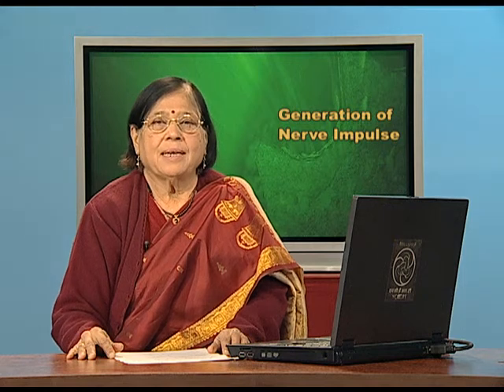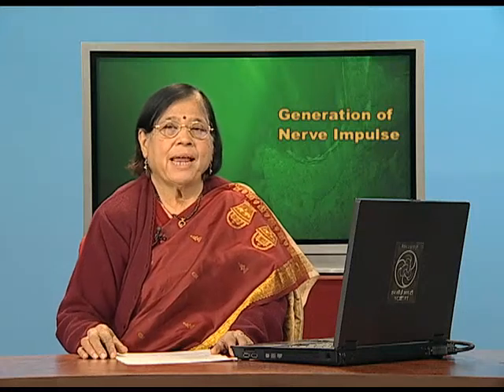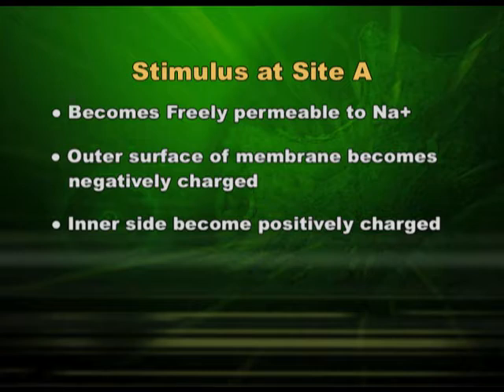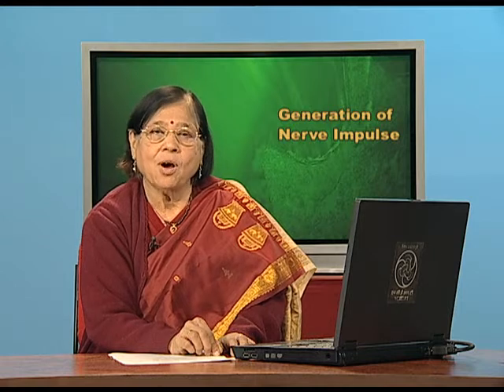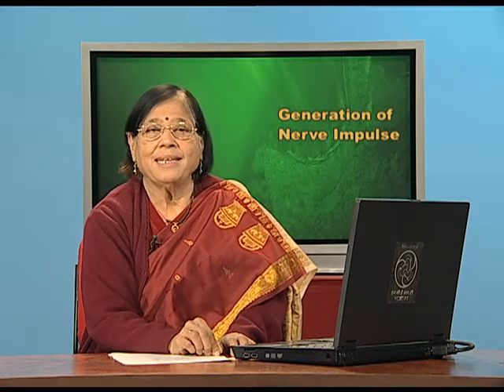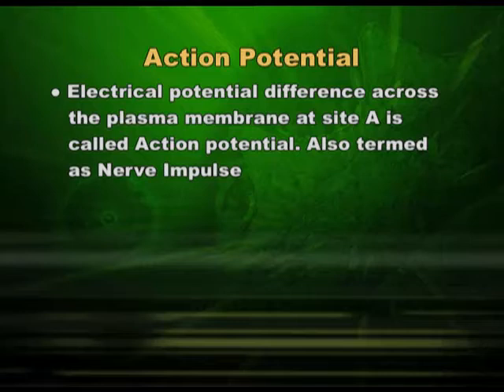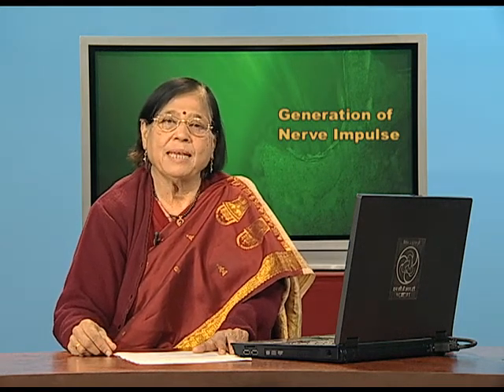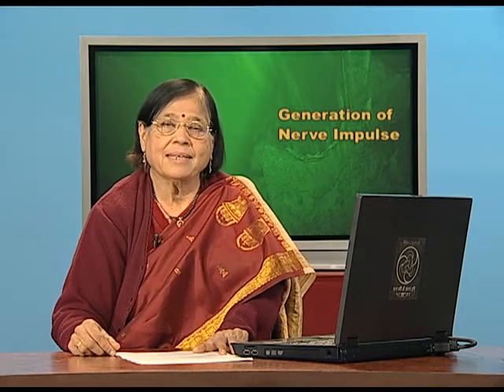BIOLOGY XI CH21 EP4